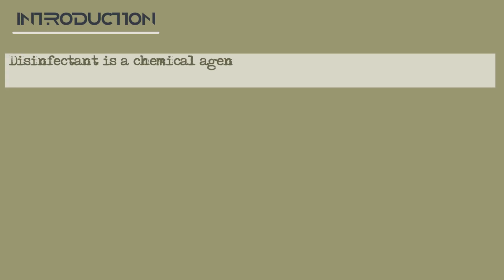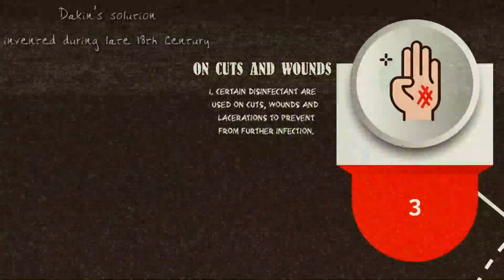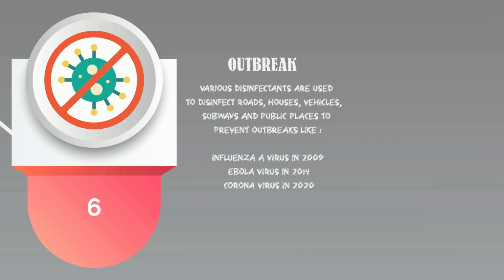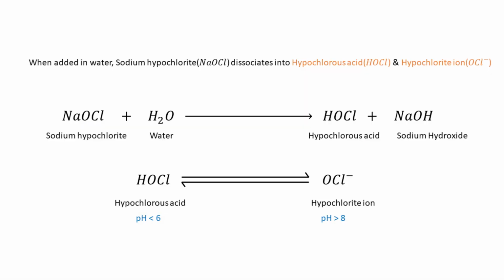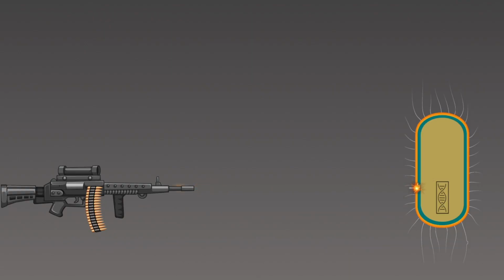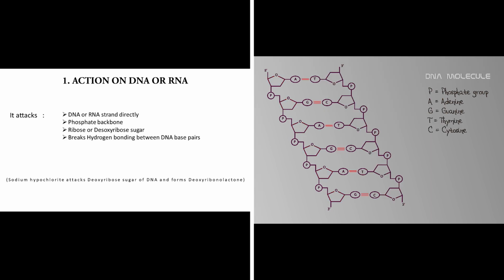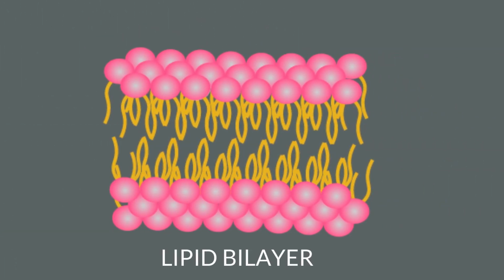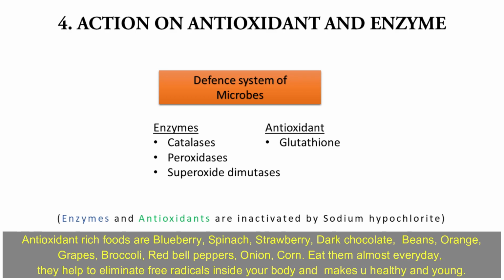DISINFECTANT | INTRODUCTION TYPES & MECHANISM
Disinfectant are being used to disinfect surfaces. They can kill virus, bacteria & fungus easily but while applying on the surface, apply with safety procedure. Use goggles, mask & gloves. Remember to make concentration to optimum level before applying.
Some commonly used disinfectants are Sodium hypochlorite, Hydrogen peroxide, Quarternary ammonium compounds (QAC's) and so on...
These compounds are the main components used in Dettol, lysol, chorox and other commercially available disinfectant products.

Hope this video helped you to understand about disinfectant.